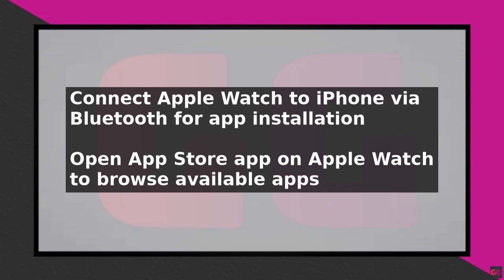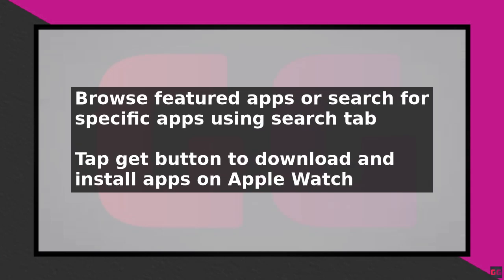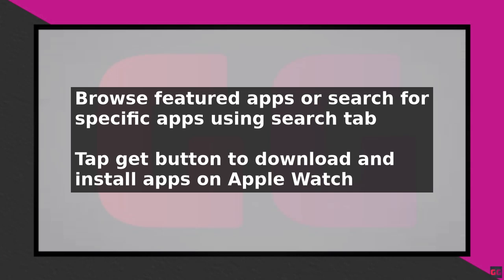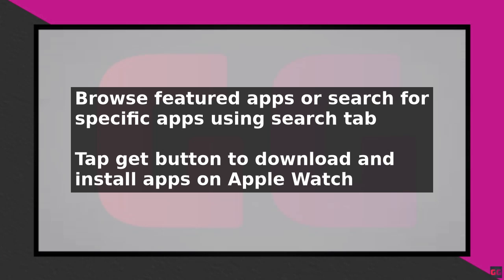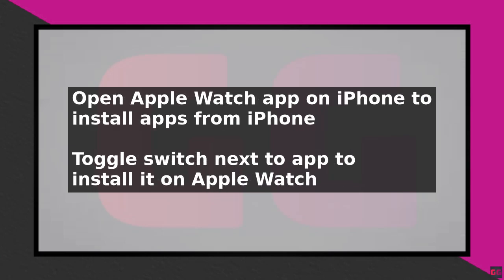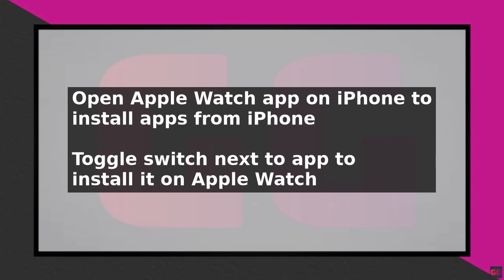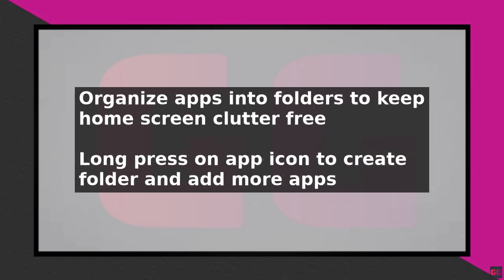How To Add Apps To Your Apple Watch (2025)